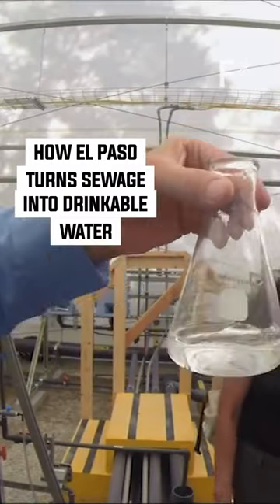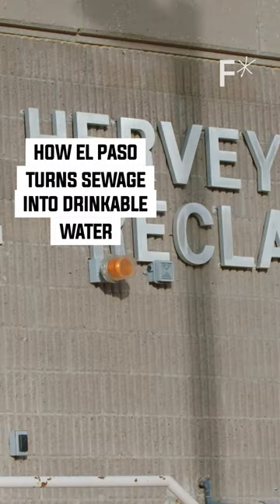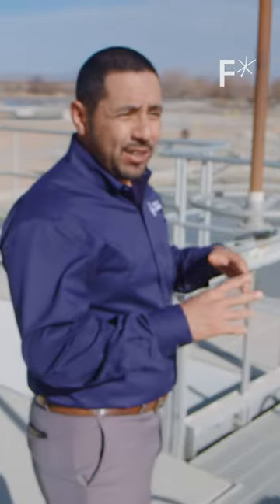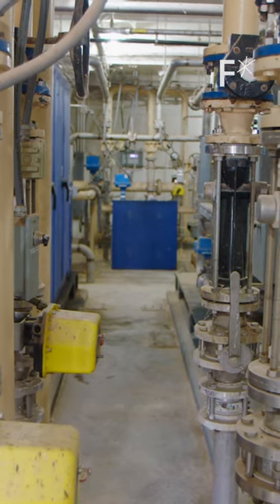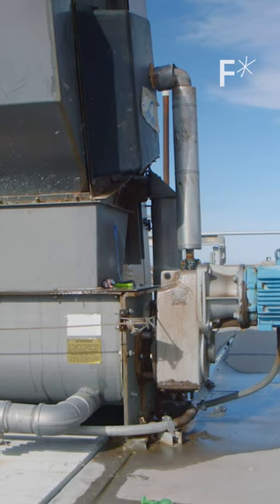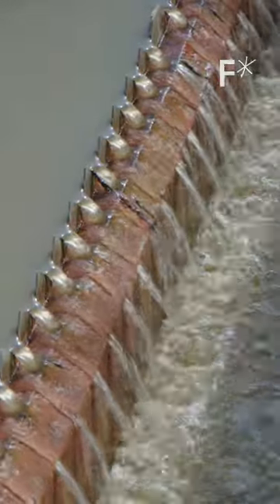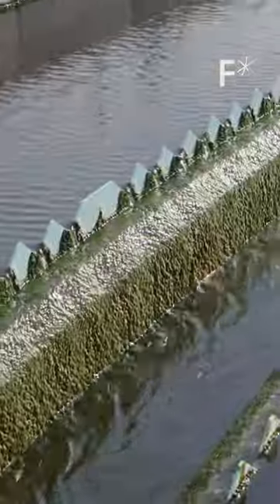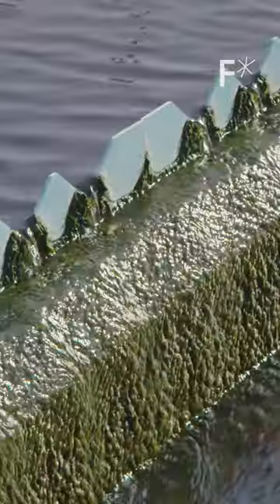Turning wastewater into drinking water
40% of the global population is impacted by water scarcity, and many will be displaced because of it. Yet 80% of the world’s wastewater — produced from flushing toilets, bathing, and dish washing — is dumped back into rivers, lakes, and oceans.

In the U.S., concern over droughts and water pollution have ignited a unique solution for preserving one of our most vital resources — advanced wastewater treatment for human consumption, also known as direct potable reuse. And one facility in El Paso, Texas has been bold enough to try it.